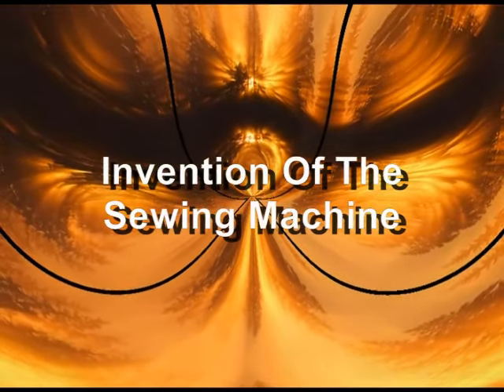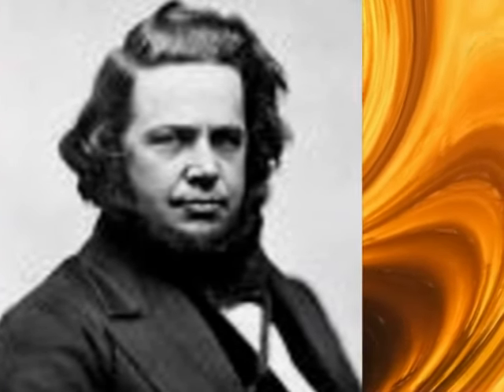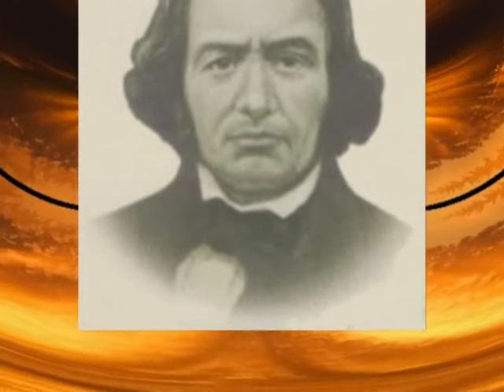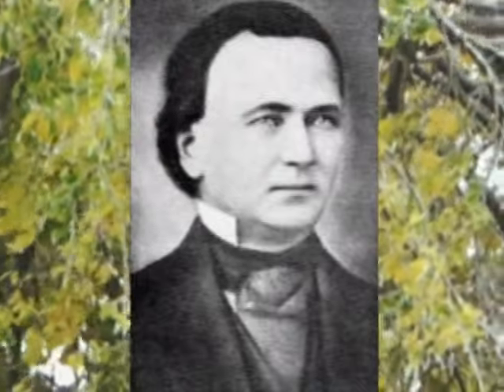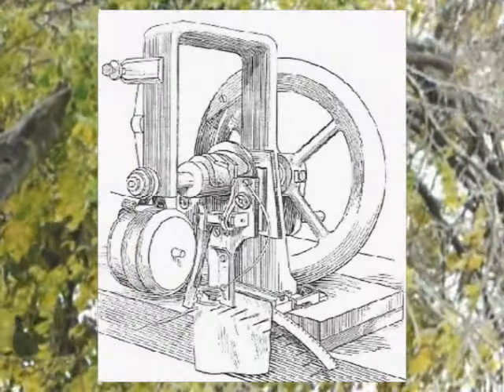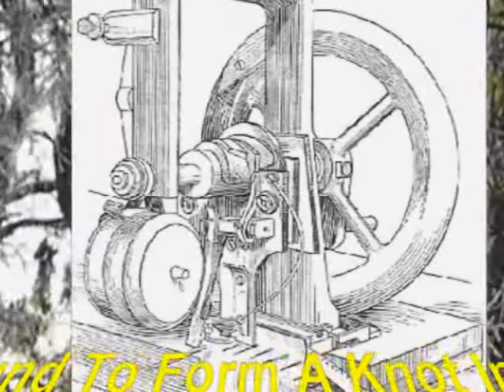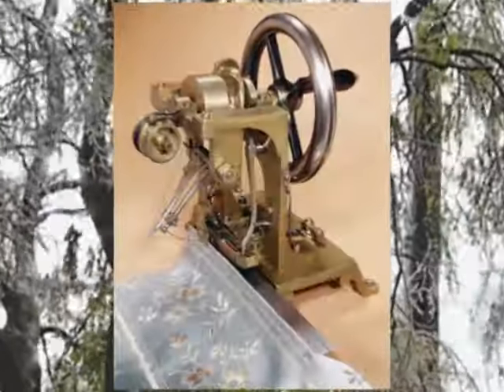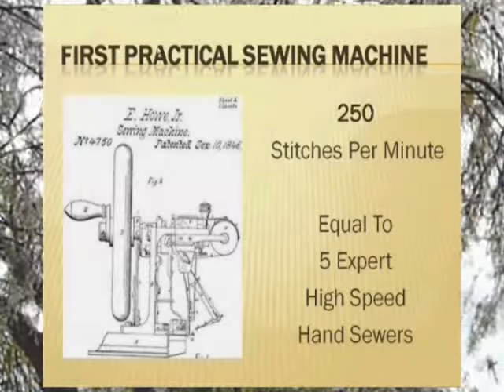Invention Of The Sewing Machine II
present a brief history of the invention of the sewing machine,.  Learning sewing machine repair is more than learning techniques of how to repair sewing machines.  It involves a basic understanding of where the sewing machine has come from, how it developed, and where it is headed in the future.  This video on the invention of the sewing machine reveals the creative genius of men like Elias Howe.